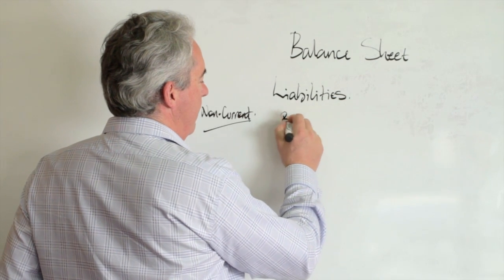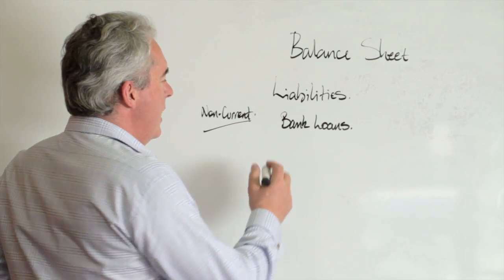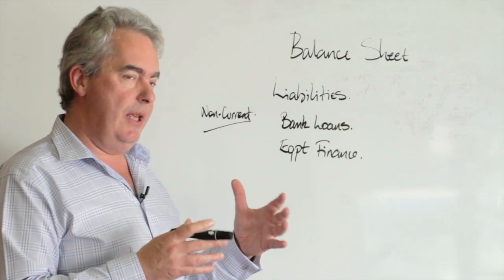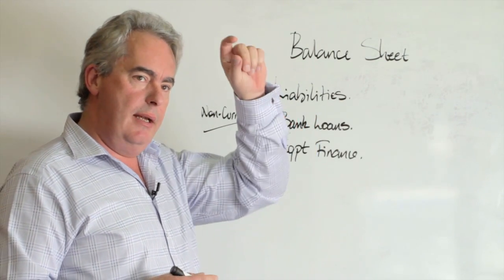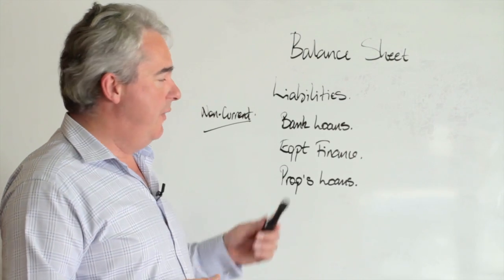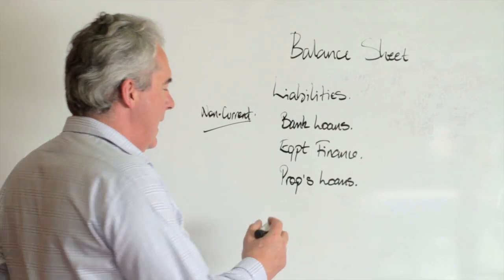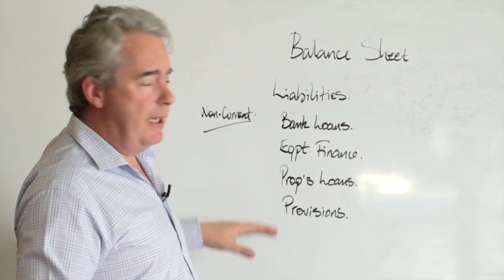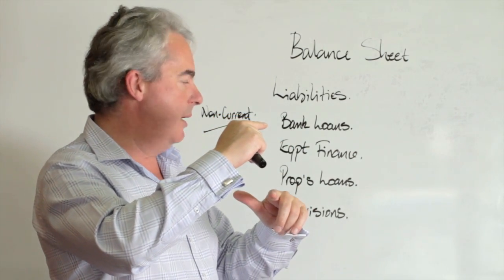mta optima Blog 8 - Balance Sheet (Non-Current Liabilities)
mta optima Chartered Accountants video blog 8 - Balance Sheet (Non-Current Liabilities)